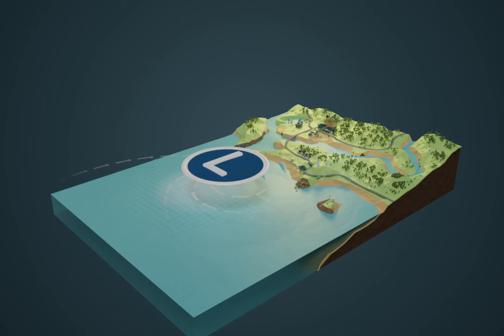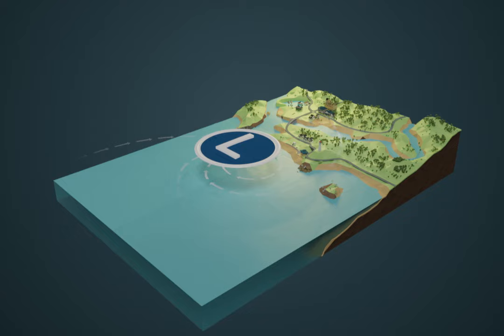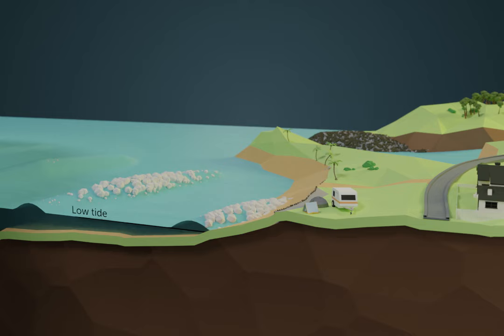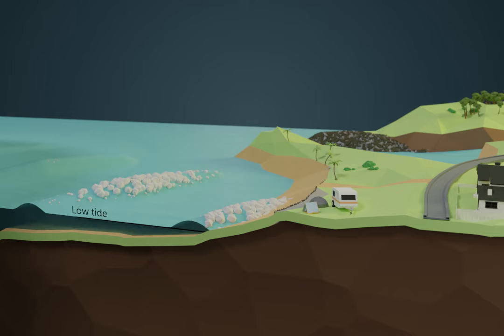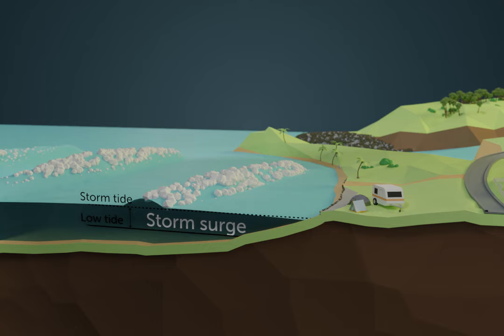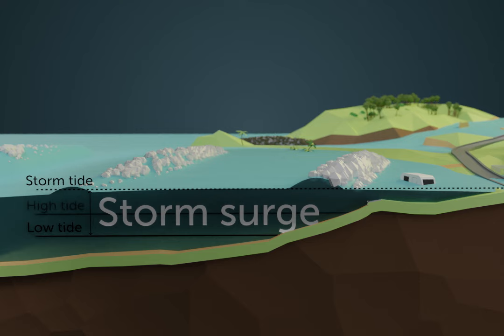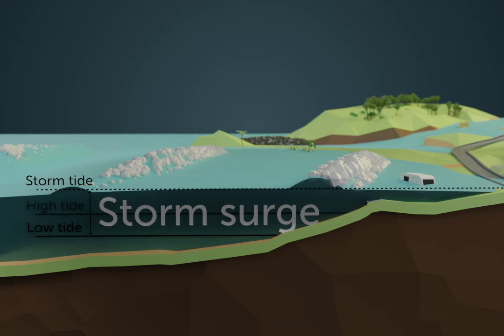Understanding Storm Surge